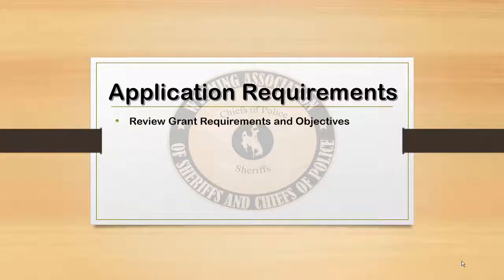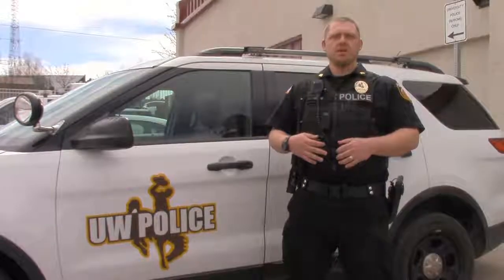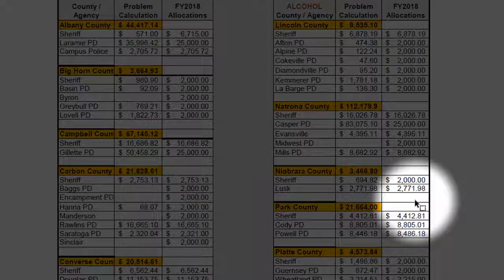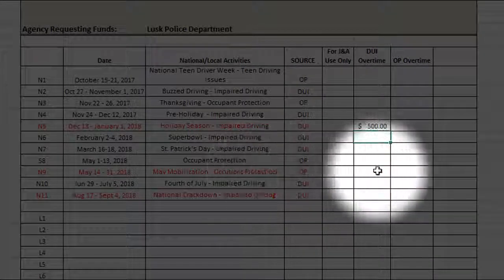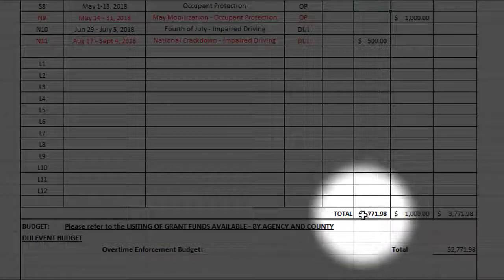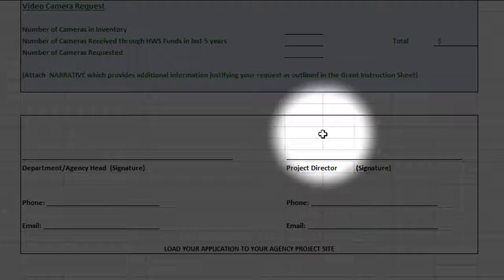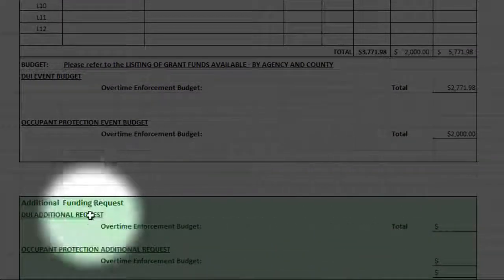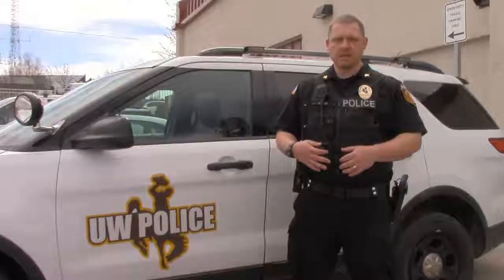WASCOP Grant Application Tutorial